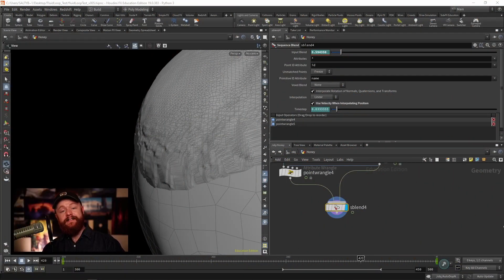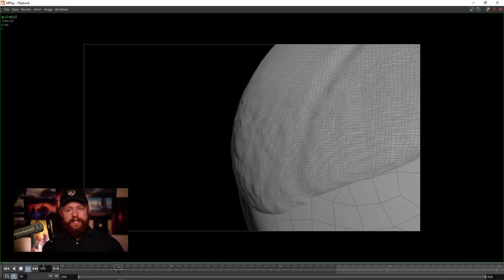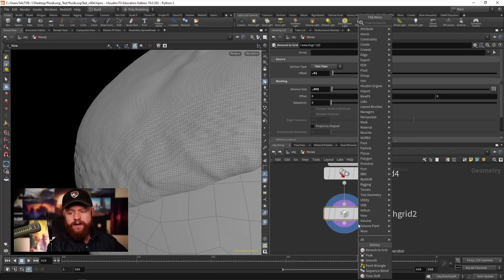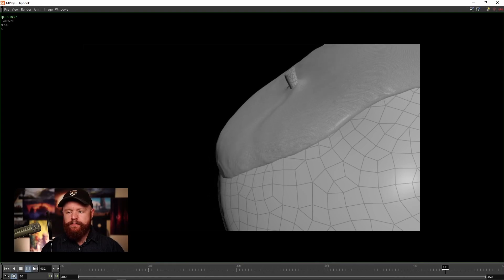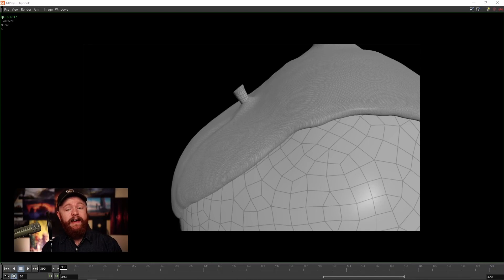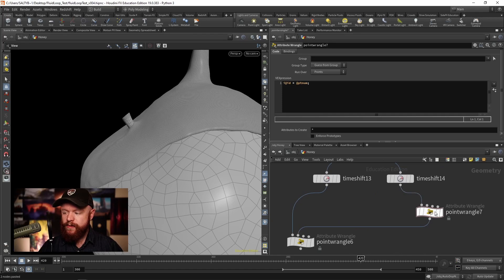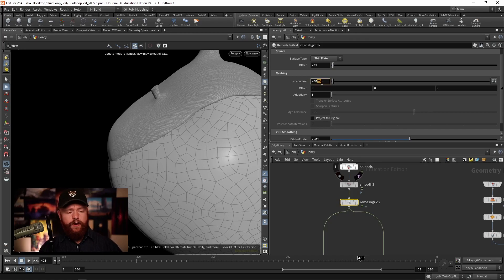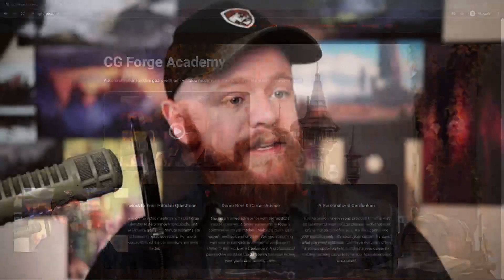Houdini | Fixing Flickering Fluids | Quick Tip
In this video, we explore some techniques which aid in smoothening a fluid simulation over time.